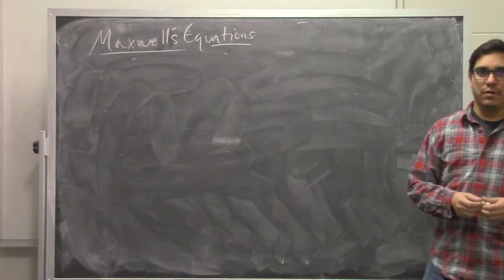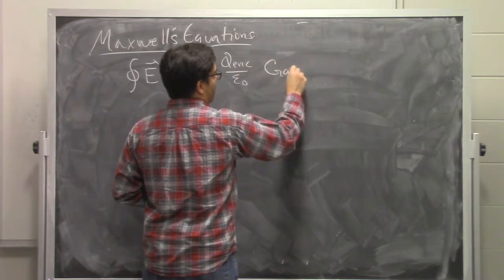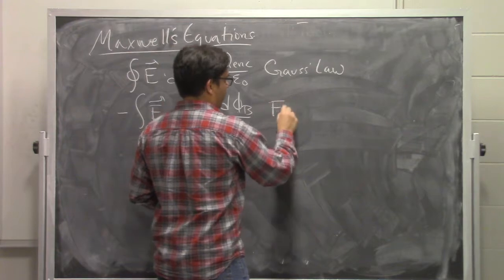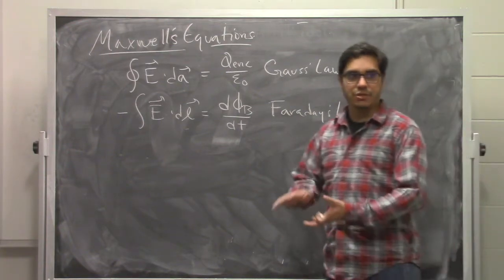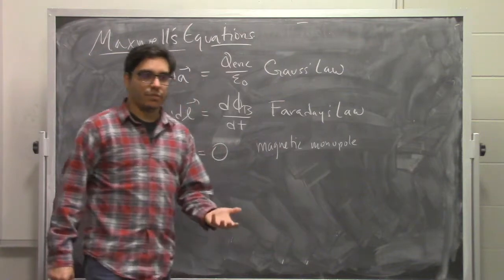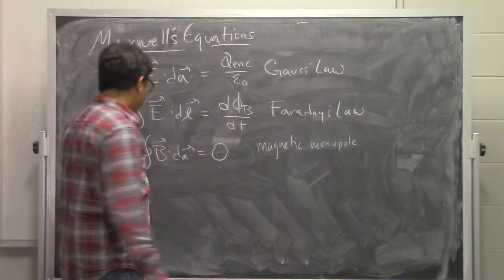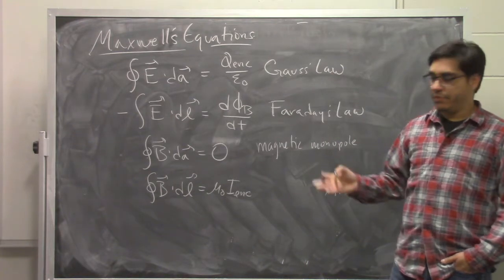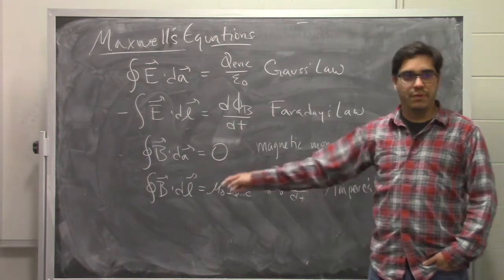EMP Cubed Video 60